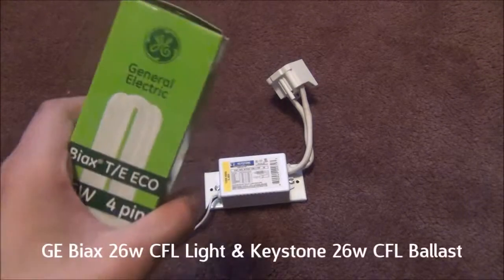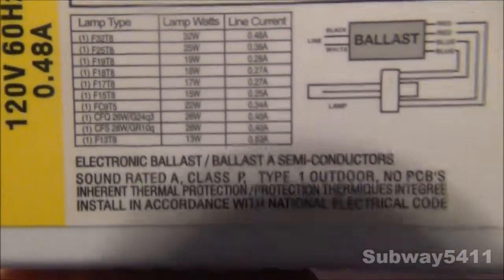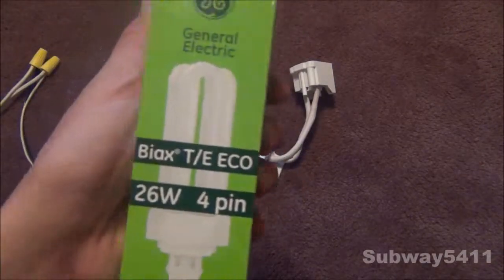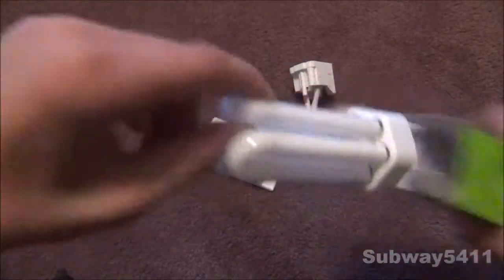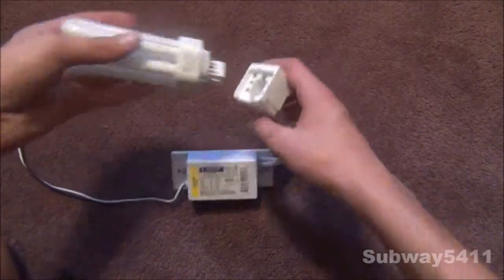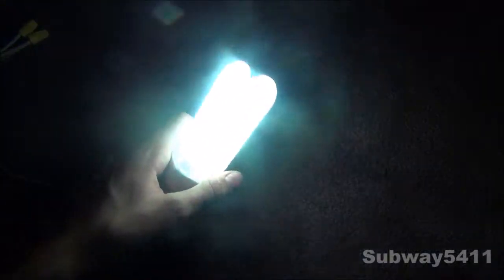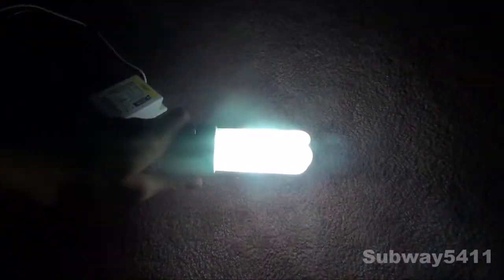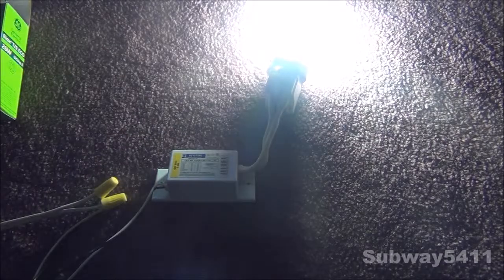GE Biax 26 watt CFL Bulb + Keystone 26w CFL Ballast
This is my GE Biax 26 watt CFL Light bulb and my Keystone 26 watt CFL Ballast i'm using to drive the lamp. :D

TAGS (Ignore these):
GE
General Electric
BIAX
CFL
Compact Fluorescent Lamp
26 watt
26w
Keystone Technologies
Ballast
Electronic